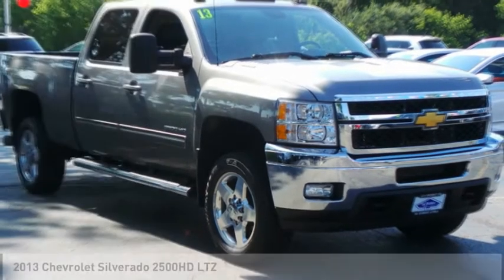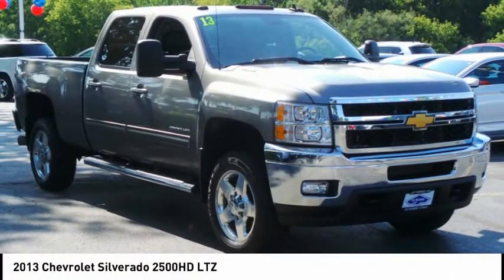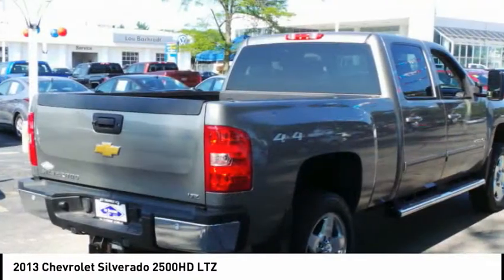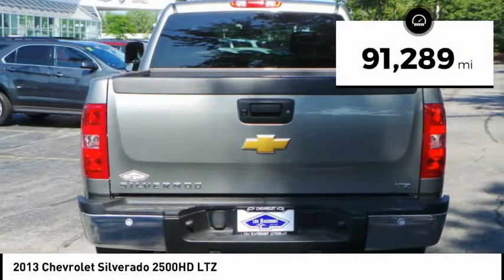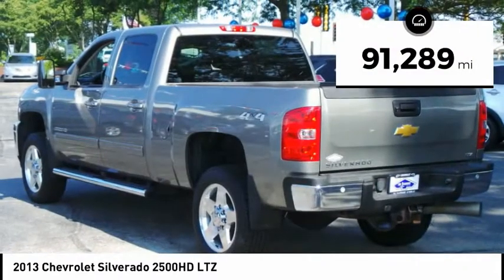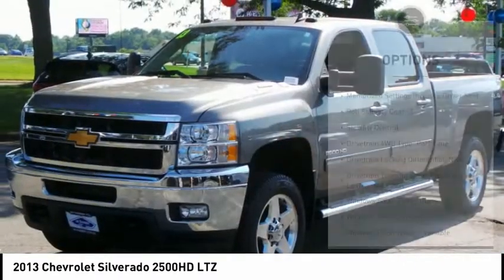2013 Chevrolet Silverado 2500HD Rockford IL AC18229A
2013 Chevrolet Silverado 2500HD LTZ

You'll love this 2013 Chevrolet Silverado 2500HD. This is a  you'll want to take home. Call and get in touch with Lou Bachrodt Chevrolet Buick GMC directly, and be the first to open the door today!